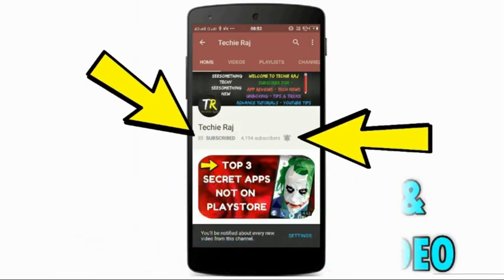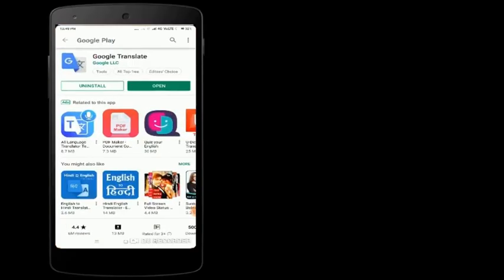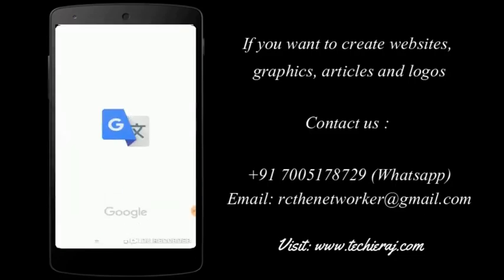English To Uzbek Dictionary App | English to Uzbek Translation App